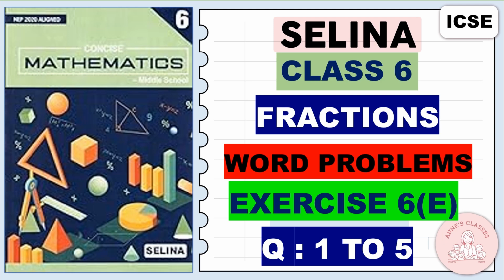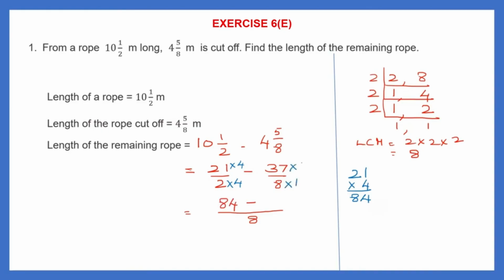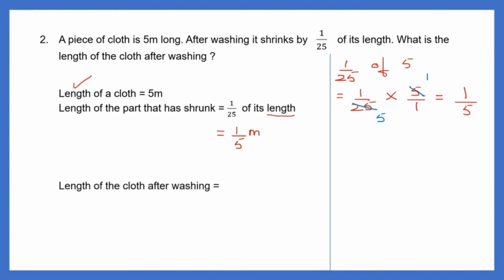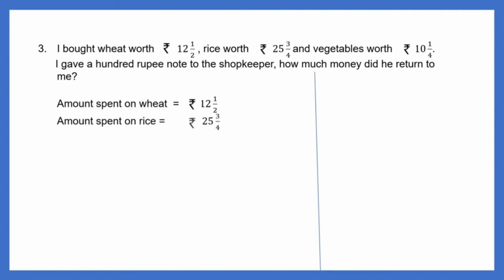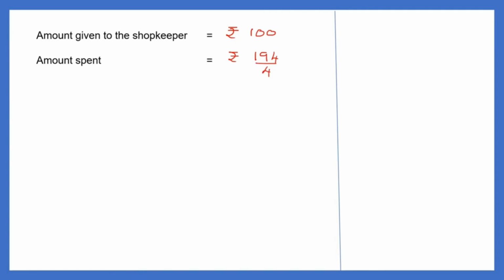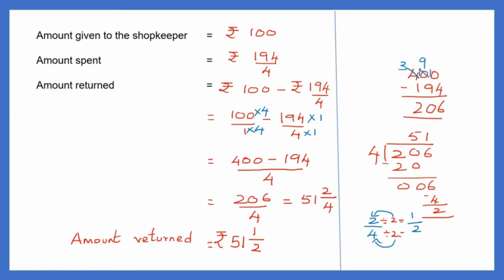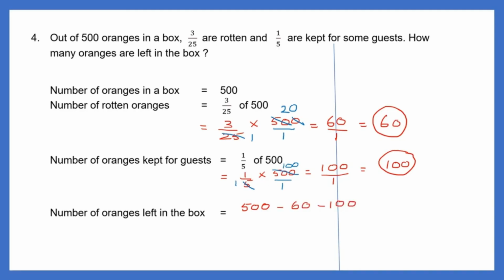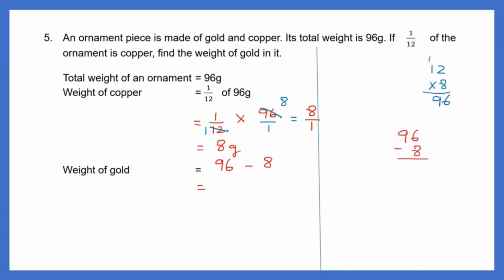FRACTIONS CLASS 6 SELINA MATHS - EX 6( E) Questions 1 to 5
Hi everyone.  In today's video we will be working out FRACTIONS EXERCISE 6(E) Questions 1 to 5.

Fractions
Operations
Word Problems
Statement sums

Selina Ex 6(E) Questions  1 to 5.